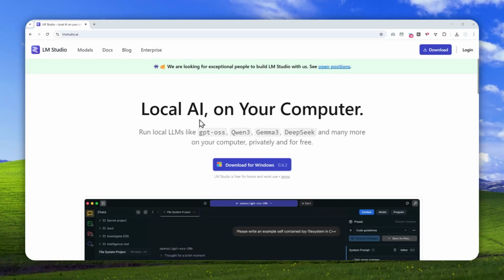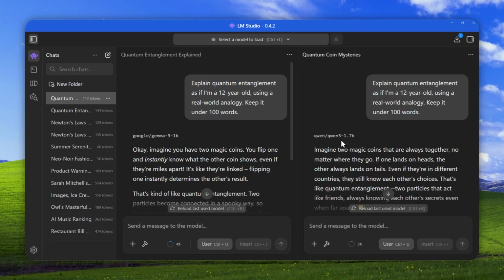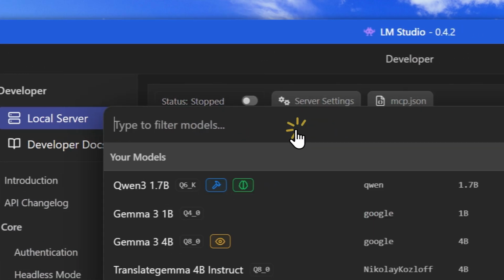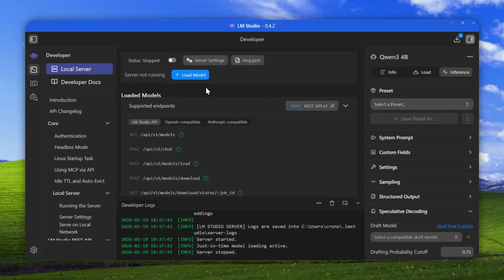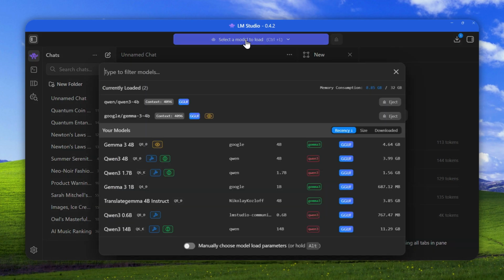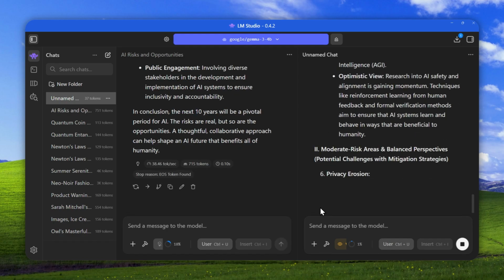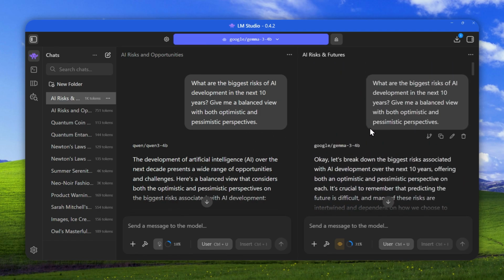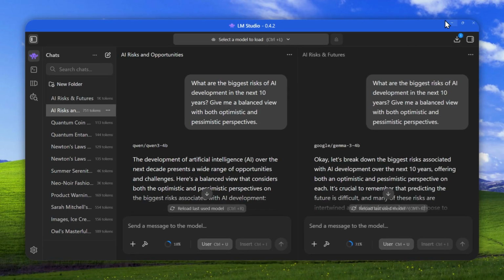How to Run Multiple AI Models SIMULTANEOUSLY in LM Studio to BENCHMARK Their Responses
👉  In this video, I will show you how to load and run multiple local AI models at the same time in LM Studio completely free. This is great for comparing model outputs side by side, testing which one performs best for your use case, and building local AI agent automation workflows without any cloud API costs. If you've been looking for a way to run models like Qwen and Gemma simultaneously on your own machine, this video covers exactly that.